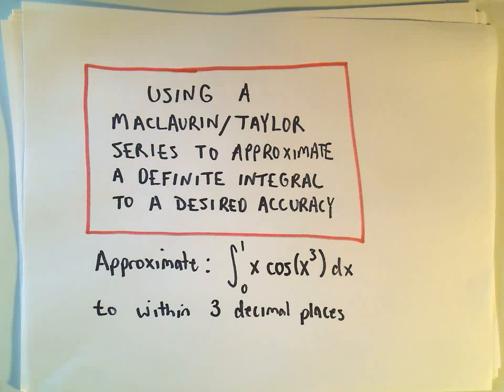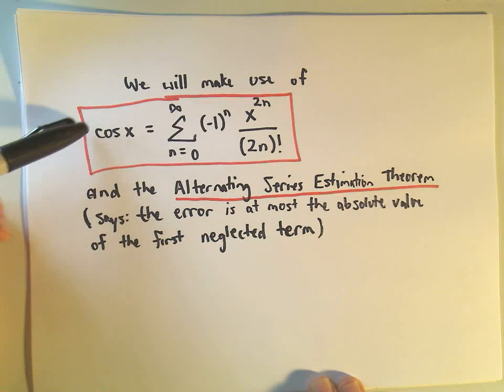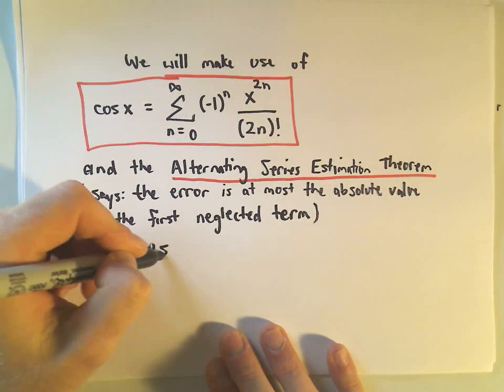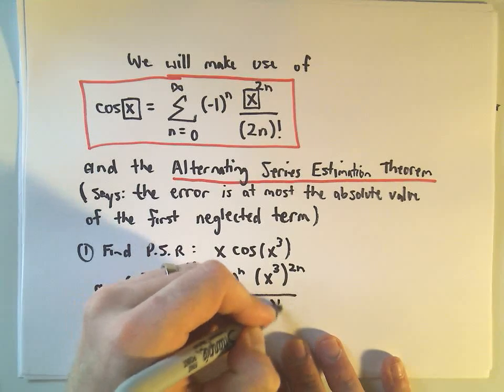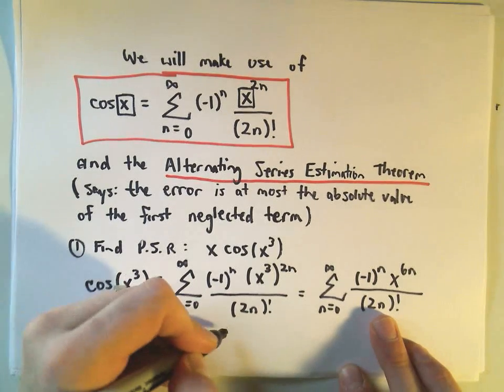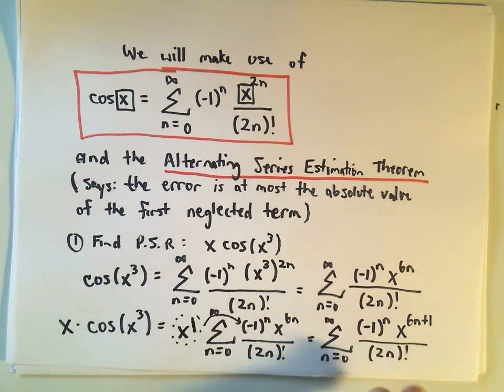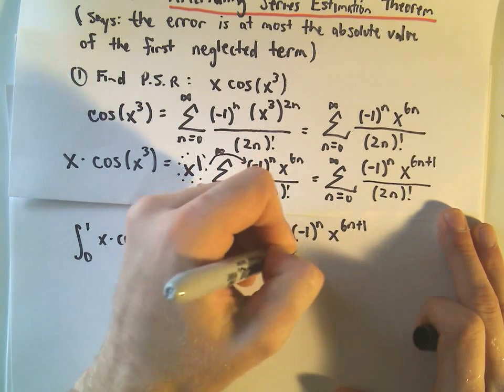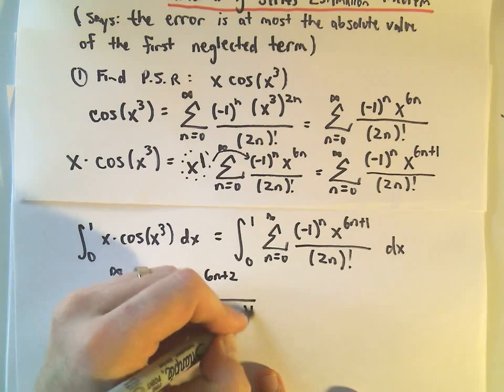📚 Learn How to Approximate a Definite Integral Using Series – Step-by-Step Tutorial 📚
In this video, I show how to approximate a definite integral using Maclaurin/Taylor series and the Alternating Series Estimation Theorem to achieve a desired level of accuracy. We first find the series expansion for our function and then integrate it. The example involves producing an alternating series, allowing us to apply the theorem, which states that the error is at most the absolute value of the first neglected term.

🚀 What you’ll learn:

How to set up and use the Maclaurin/Taylor series to approximate definite integrals.
How to apply the Alternating Series Estimation Theorem for calculating error bounds.
Detailed steps for integrating a function using a power series expansion.
🔔 Why this matters: Understanding this process is crucial for students studying calculus, as it helps approximate integrals and estimate errors efficiently—especially when standard techniques are difficult to apply. Keep in mind that this technique works specifically for alternating series!

Note: This method is particularly useful for handling complex integrals that may not have simple antiderivatives, and it provides a reliable way to approach real-world problems.